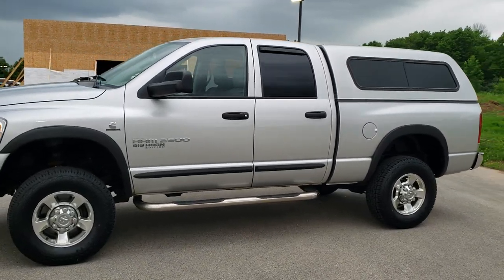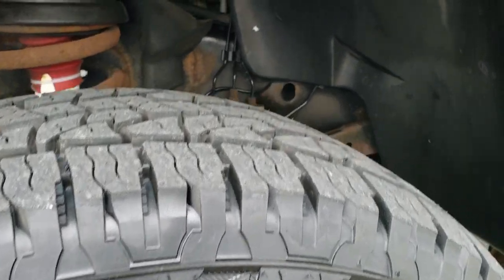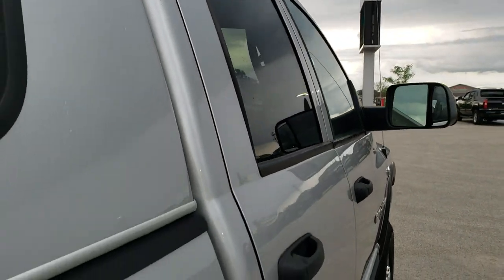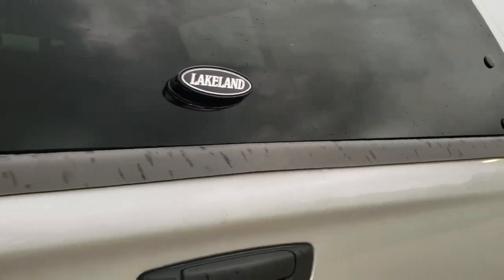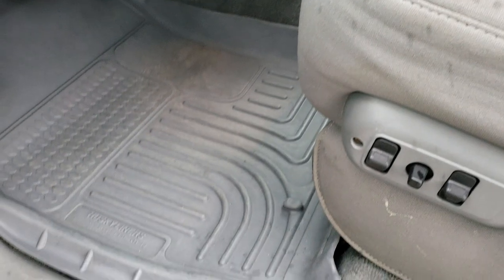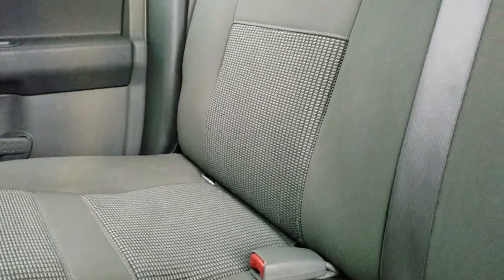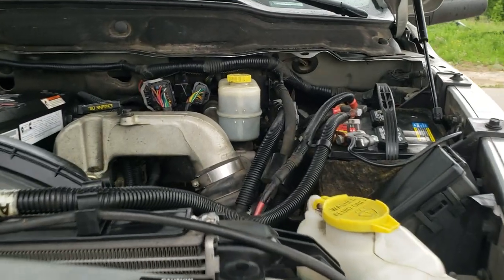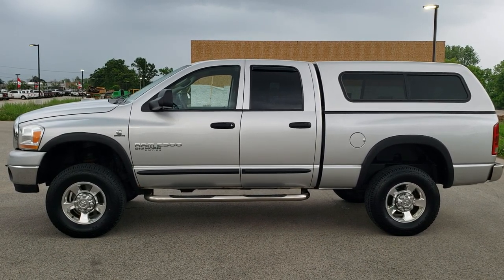2006 DODGE RAM 2500 QUAD BIG HORN CUMMINS DIESEL WALK AROUND REVIEW 10535A SOLD! `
This 2006 DODGE RAM 2500 QUAD SHORT 5.9L CUMMINS DIESEL IN BRIGHT SILVER METALLIC is the vehicle we did walk around review of today.

Thank you for checking out this video of this 2006 DODGE RAM 2500 QUAD SHORT 5.9L CUMMINS DIESEL IN BRIGHT SILVER METALLIC

STOCK: 10535A
PRICE: $18,999
MILES: 138,759
MAKE: DODGE
MODEL: RAM 2500
VIN: 3D7KS28C56G125888
LOCATION: FOND DU LAC OSHKOSH WISCONSIN, 54937 TRUCKS ON 41

1 OWNER! CLEAN TITLE HISTORY! 5.9 Liter I6 Cummins Diesel, Full Four Door Quad Cab Crew Cab, Short Box 6 1/2 Foot Shortbox, SLT Package, Automatic Transmission, Turn Dial 4x4 Four Wheel Drive 4WD, 2 Inch Leveling Lift Kit, TV / DVD Player Rear Entertainment System RES, Power Driver's Seat, Non Smoker, Gray Cloth Seats, 40/20/40 Split Front Bench Seating with Center Seat Hidden Storage Compartment, Lakeland Truck Cap Topper, Full Towing Package with Receiver Trailer Hitch, Wiring and Transmission Cooler Tow Package, 3.73 Gears with Anti-Spin Differential, Aftermarket Electronic Brake Controller, Fold Up Tow Mirrors, Heat Power Mirrors, Power Fold in Power Mirrors, Rear Air-Bag Suspension, Polished Aluminum Rims Premium Wheels, Four Wheel Disc Brakes, Buffalo Chromed Stepbars, Drop-in Bedliner, Fog Lights, Chrome Tipped Exhaust, Fender Flares, AM / FM Radio Tuner, Tape Player, 6 Disc in-dash CD Changer CD Player, Keyless Entry System, Manual Sliding Rear Window, Driver and Passenger Front Air Bags, L.A.T.C.H. Child Safety System, Compass, Outside Temperature Display and Mileage Display, Factory All Weather Floormats, Steel Loadfloor Boot Tray, Storage Compartment Under Rear Seats, Woodgrain Dash Trim, Air Conditioning AC, Cruise Control, Power Locks, Power Windows, Tilt Steering Wheel, Bright Silver Metallic, ONE OWNER! CLEAN AUTOCHECK! Very very clean inside and out! This is one of the sharpest 2006 Dodge Ram 2500 quadcab shortbox 3/4 ton diesel trucks on our lot! Make your move before this super clean 4wd is gone!

STOCK: 10535A
PRICE: $18,999
MILES: 138,759
MAKE: DODGE
MODEL: RAM 2500
VIN: 3D7KS28C56G125888